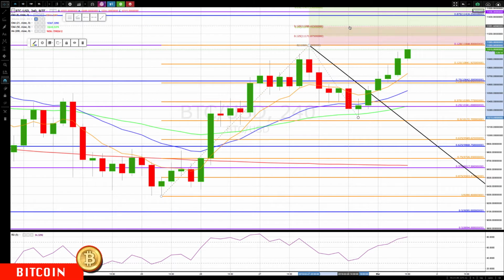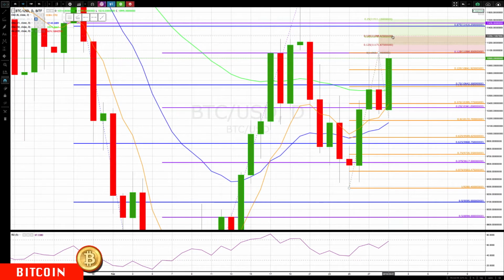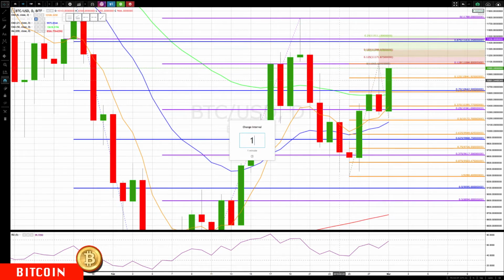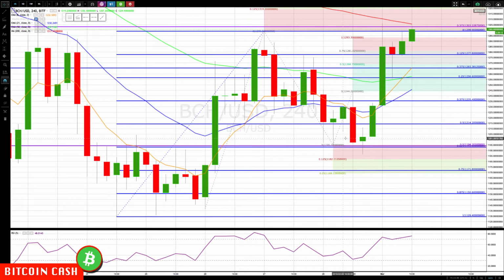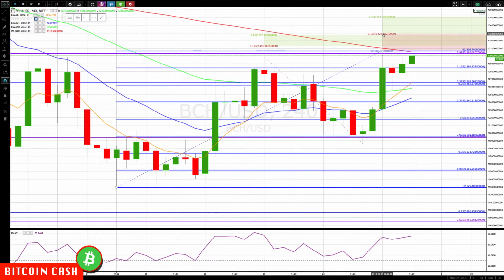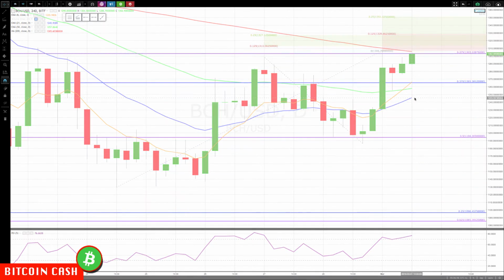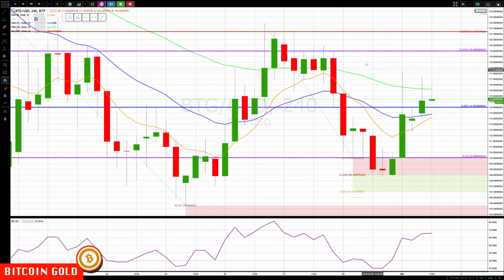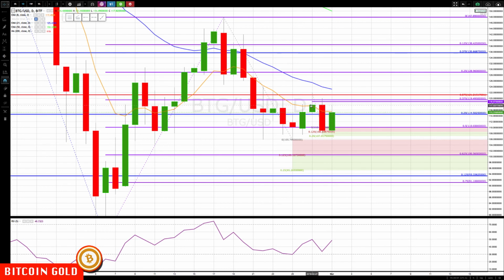BITCOIN : BITCOIN CASH : BITCOIN GOLD Update CryptoCurrency Technical Analysis Chart 3-1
Chapters
BITCOIN - 0:11
BITCOIN CASH - 2:43
BITCOIN GOLD - 5:53

Would you like to try the software Mike does in our videos?